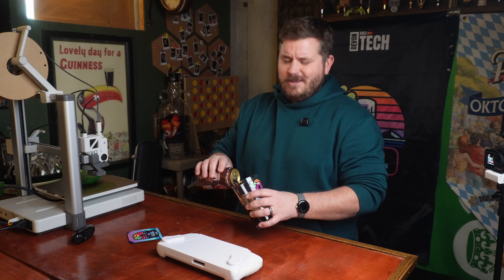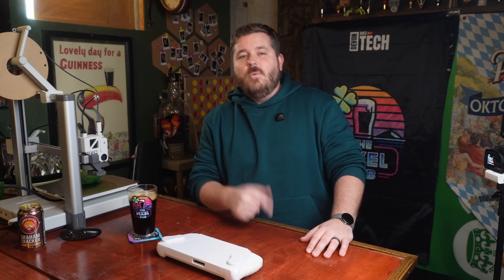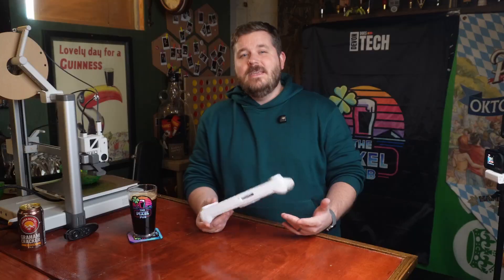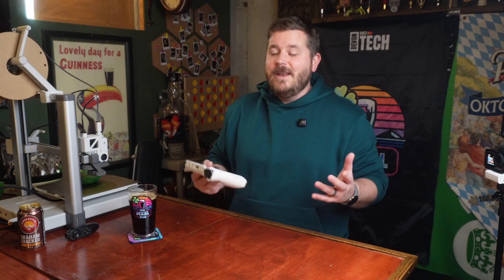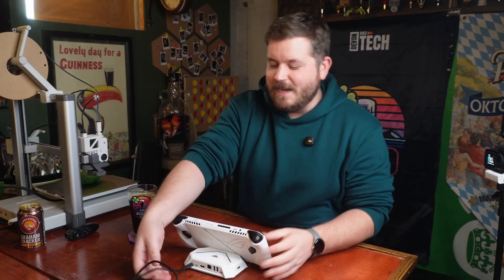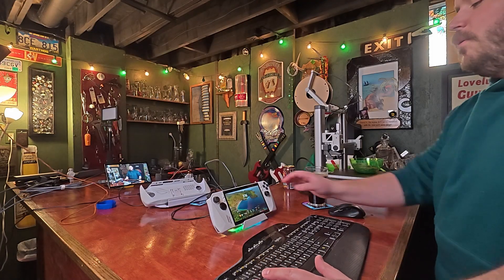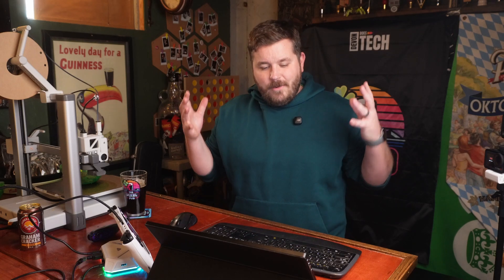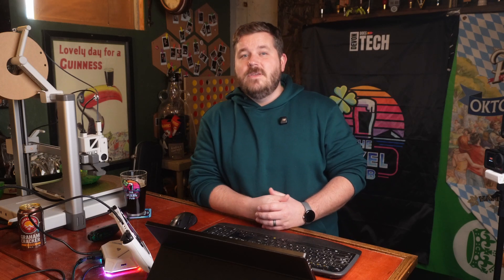Can The ASUS ROG Ally Edit A YouTube Video?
Can you really edit a video on the ASUS ROG Ally with DaVinci Resolve? Let's dive into what it actually takes.

Must have accessories for streaming from an ASUS ROG Ally:
- JSAUX RGB Docking Station for ROG Ally
- ARZOPA 15.6" USB-C Portable Monitor
- Logitech MX Master 3S Keys S Combo Mouse and Keyboard

0:00 - Yes, it can.
0:20 - But should it edit a video?
1:31 - What does the video editing setup look like?
4:50 - Give me a minute...
5:55 - Ally Storage
7:19 - Can it edit a video though?
8:12 - Can the Ally replace your laptop?
9:04 - See the video I edited on my Ally!

-- My Gear: --
Mouse: Logitech G PRO X SUPERLIGHT Wireless Gaming Mouse
Keyboard: Epomaker RT100
Vlogging Camera: DJI Osmo Action 5 Pro Vlog Combo
Wireless Microphone: DJI Mic Mini
Handheld: ASUS ROG Ally Z1 Extreme